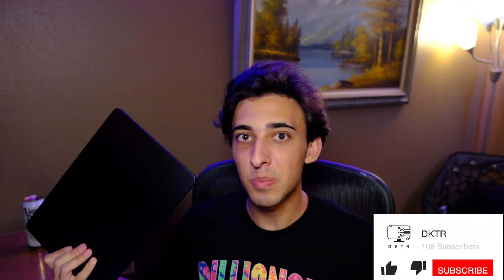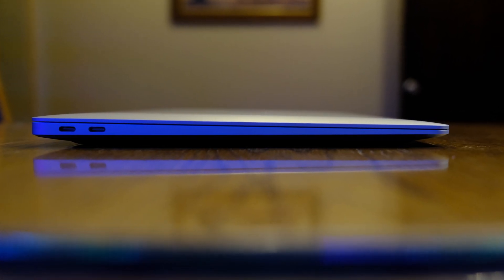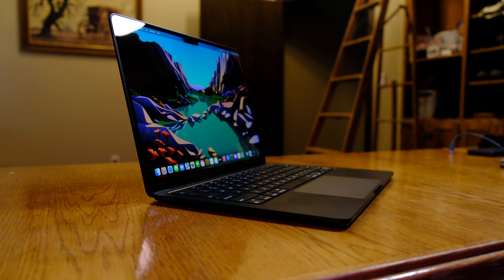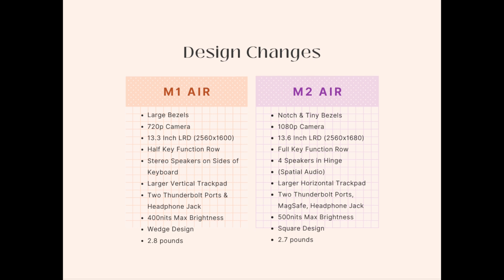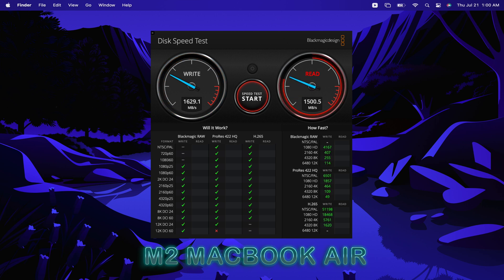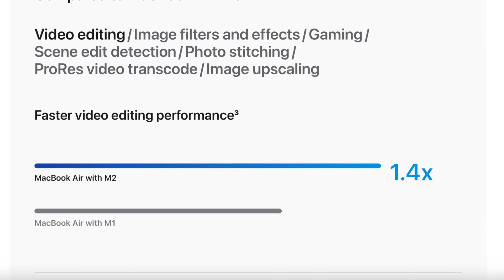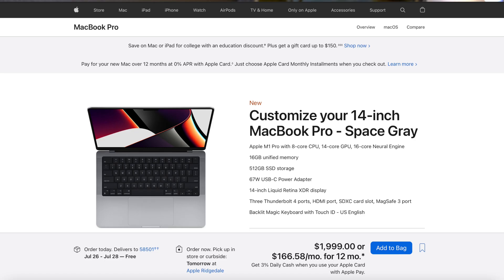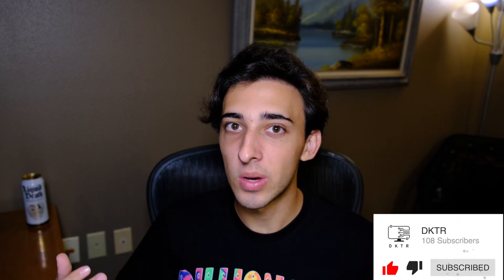Do NOT Buy the M2 MacBook Air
Items In Video:
M2 MacBook Air
M1 MacBook Air
14-inch M1 MacBook Pro
16-inch M2 MacBook Pro

What Equipment I Use:
Camera: Fujifilm XT4
Lense: Fujinon XF18-55mmF2.8-4 R LM OIS
Microphone: HyperX QuadCast S
Gimbal: DJI Ronin SC-2
Camera Desk Mount: Elgato Master Mount
KeyLight: Elgato KeyLight Air

Timestamps:
0:00 Introduction
0:17 Price Increase
0:56 M1 Air Design & Features
1:49 M2 Air Design & Features
3:24 Webcam Test
4:10 Performance
4:49  FinalCut Pro 4K Render Test
5:14 SSD Speed Test
6:01 Benchmarks
6:28 Thermal Throttling
6:52 Thermal Throttling Solution
7:17 Conclusion
7:57 Which Laptop Is For You?